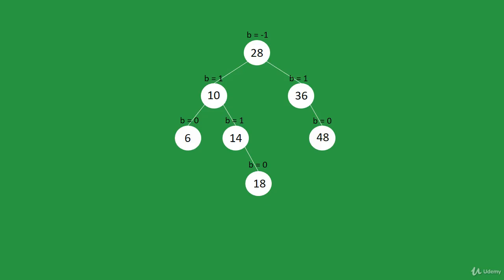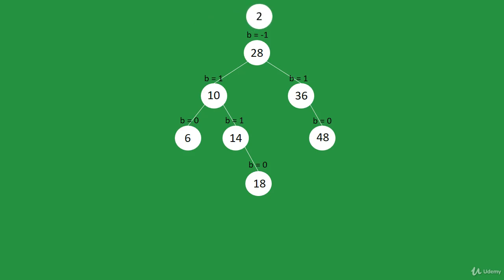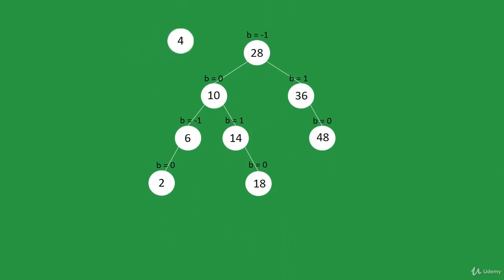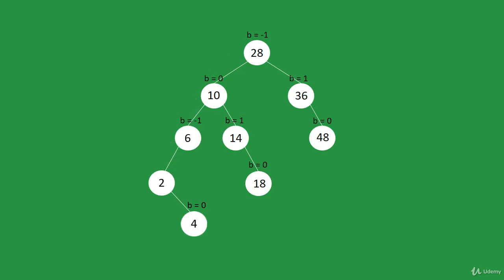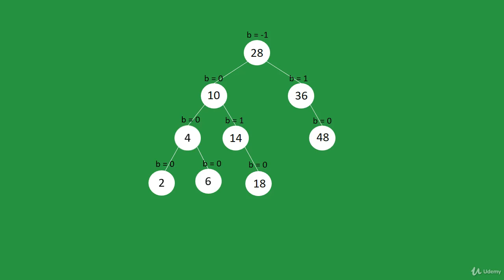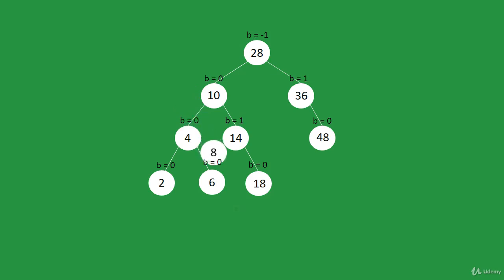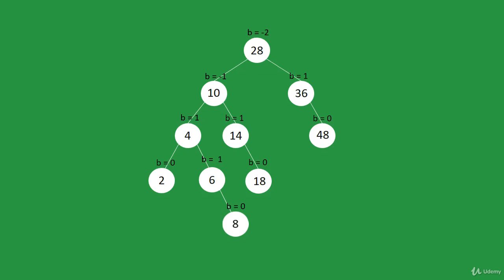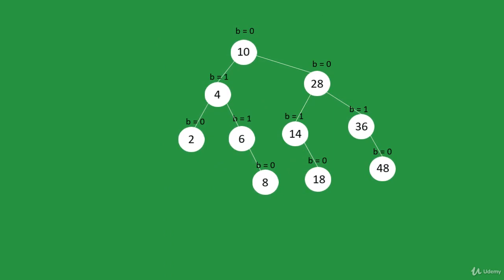5 AVL tree insertion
This course will give you the ability to solve problems, most people focus on the programming language, but people often forget about algorithms.

Algorithms are definitely more important than a programming language, you can learn a programming language in about week, but the problem-solving ability is much harder to learn. But the benefits are worth it.

When you get to interview mostly they care about your problem-solving abilities.

To get your dream job, you need to know how to solve whatever problem they have. In this course, you will learn how to do that.

Also, I believe that nobody has time for long and boring lectures, so in this class, I try to explain the important things in a fast and engaging way, so I won’t bore you to death.

We start off with Sorting algorithms, I explain each algorithm and then I show you implementation.

After that we take a look at Data Structures, I choose In my opinion the best Structures for you to learn the important concepts.

As a bonus, I go through the complex problem-solving techniques. And I show you how these works on common examples such as Knapsack and Minimum spanning tree.

I believe that learning and understanding these concepts will help you solve problems more efficiently.